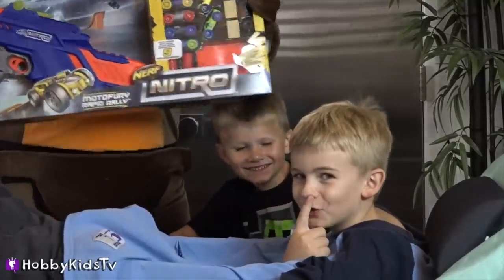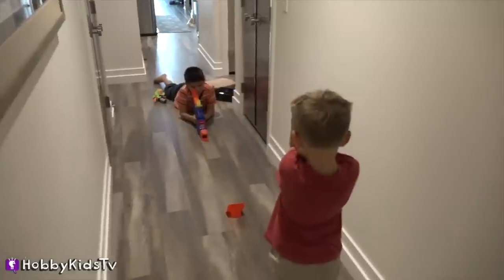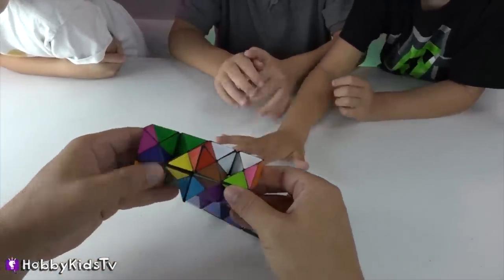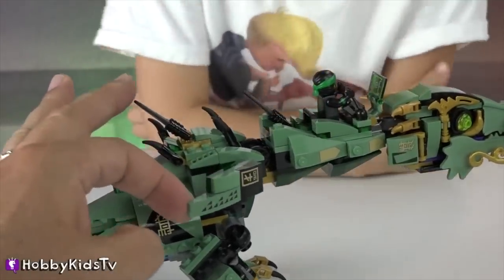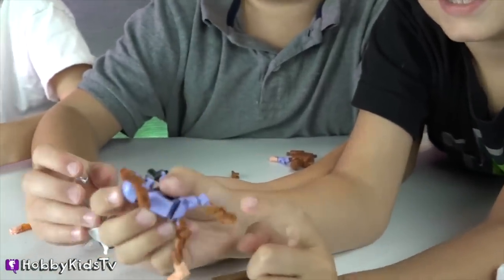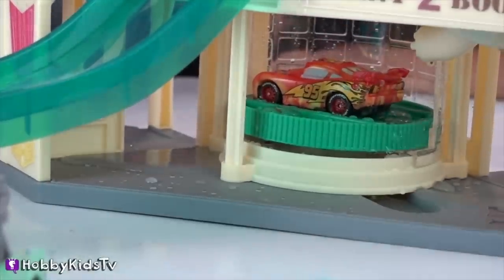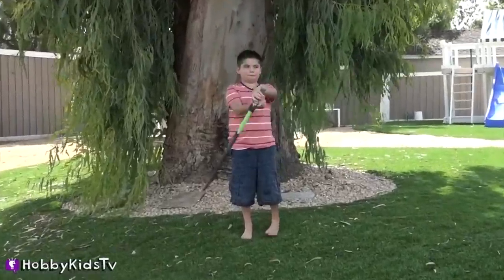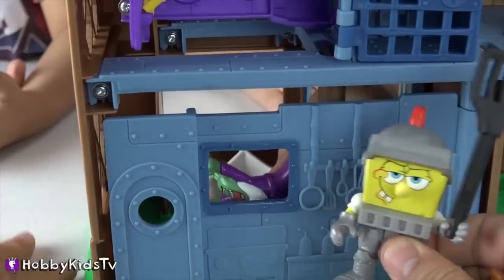Cars Color Changers AND Wind Ups Toys Review by HobbyKidsTV